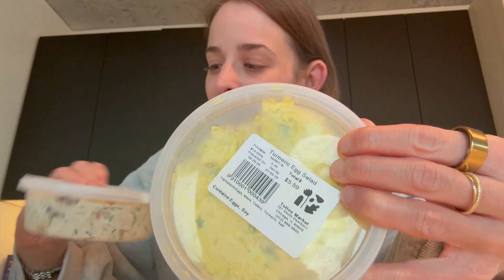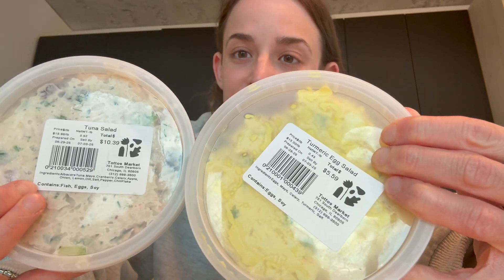job searching | productive study days & coding interview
A real look at tech interviews in 2025: my take-home experience—from studying and prep to my thoughts on the test.